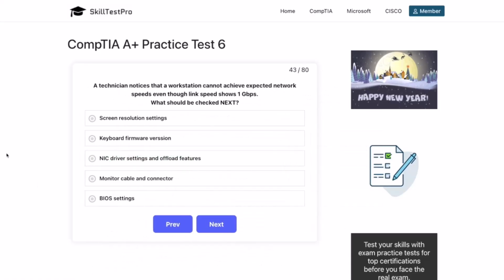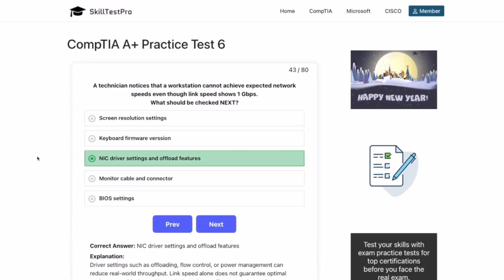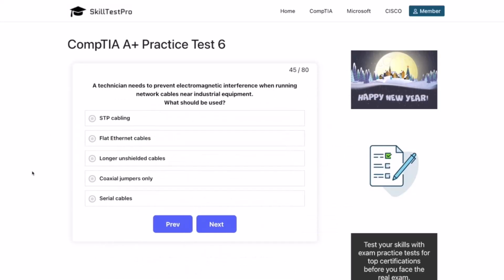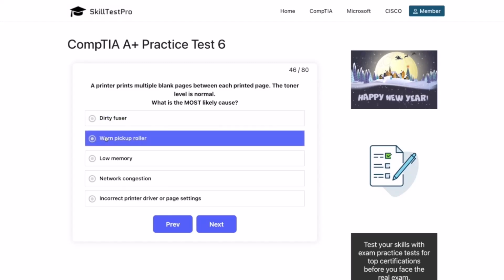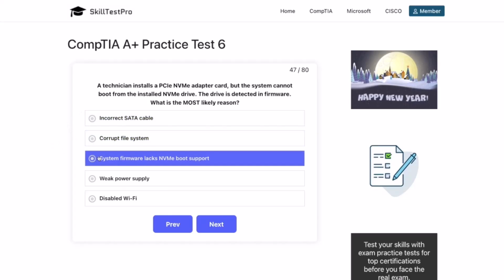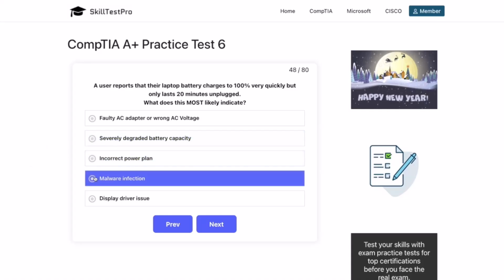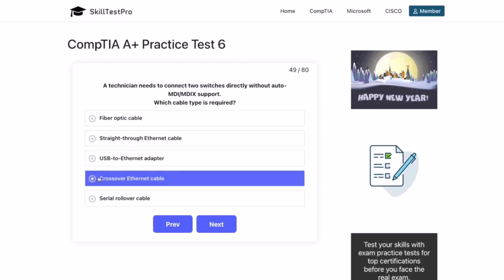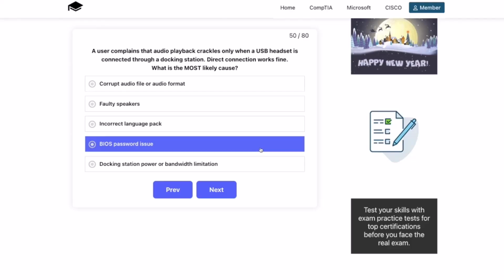Free CompTIA A+ 220-1101 Exam Questions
Prepare for the CompTIA A+ Core 1 (220‑1101) exam with this collection of free exam‑style questions designed to help you strengthen your understanding of key Core 1 domains. You’ll review mobile devices, networking fundamentals, hardware, virtualization, and cloud computing.
This practice session is ideal for IT students, help desk professionals, and anyone working toward CompTIA A+ certification. Use these questions to reinforce essential concepts, improve recall, and build confidence before exam day.